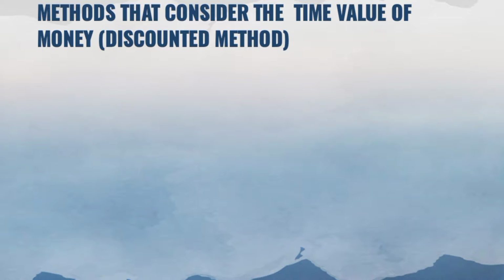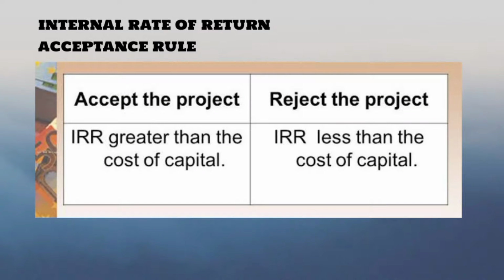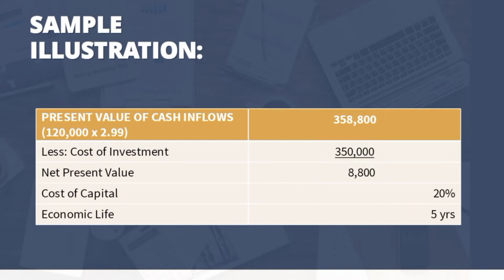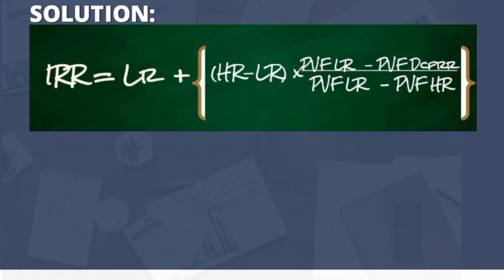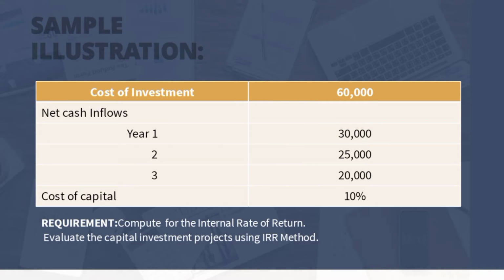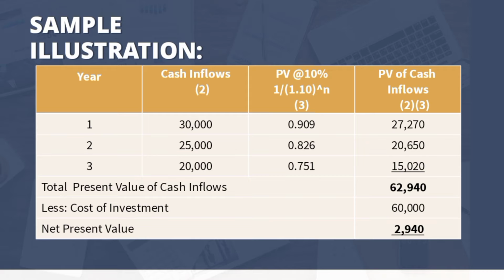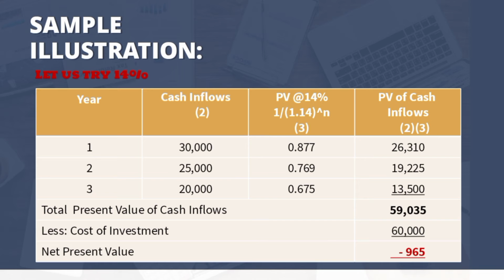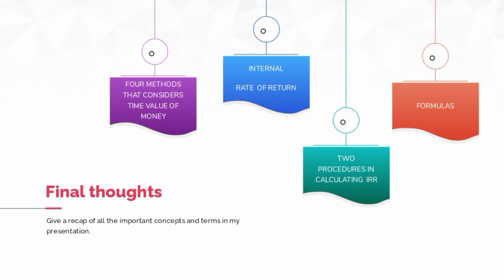INTERNAL RATE OF RETURN | Capital Budgeting